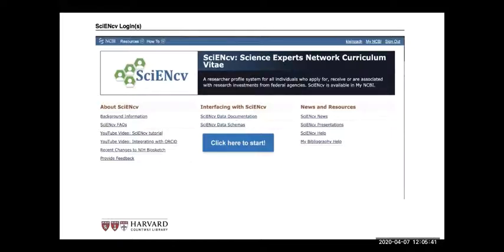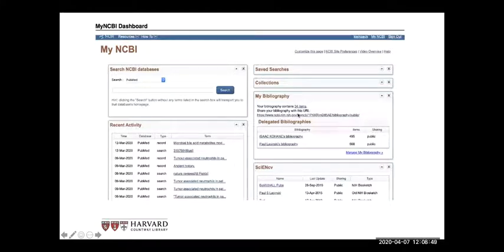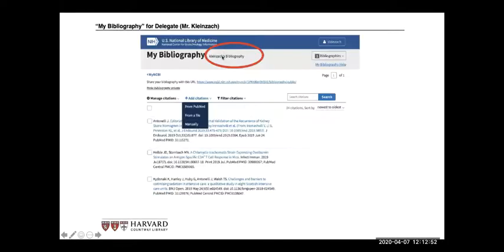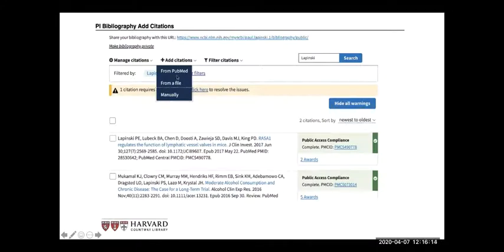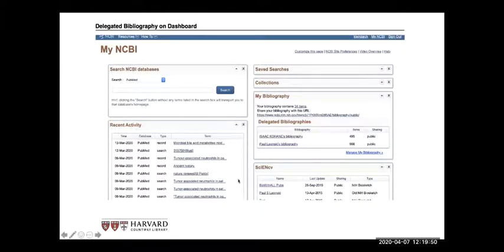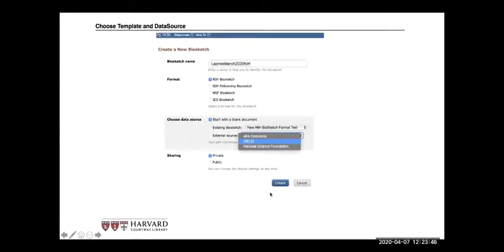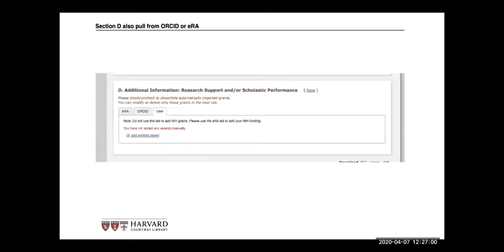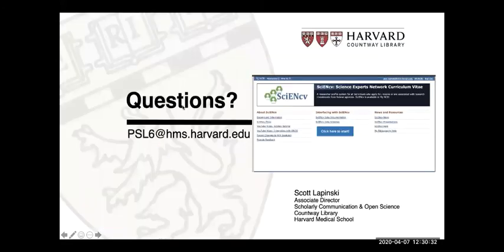Lunch & Learn: SciENcv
Scott Lapinski talks about SciENcv. This is a tool for individuals applying for, or receiving research grants from federal agencies. SciENcv becomes a requirement in June 2020 for federal grants and is all about creating bibliographies and complying with Open Access policies.